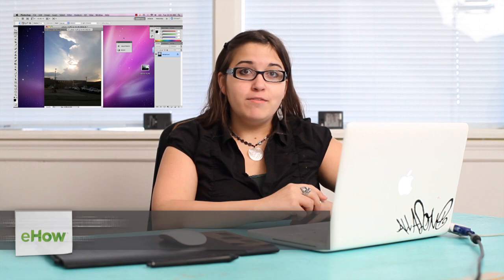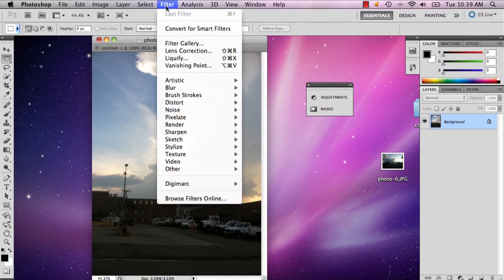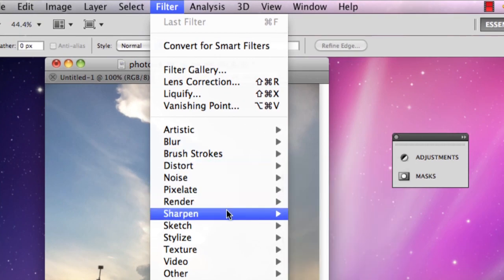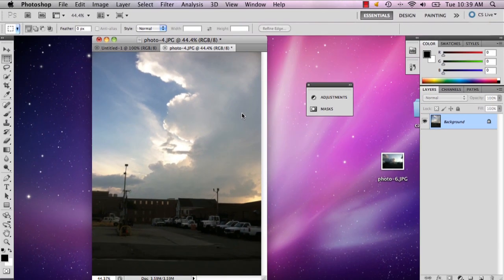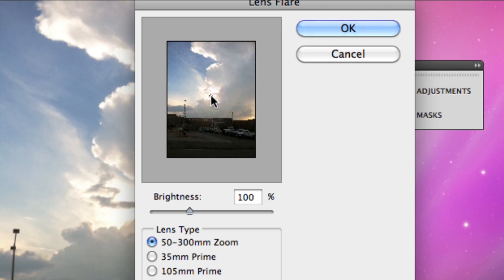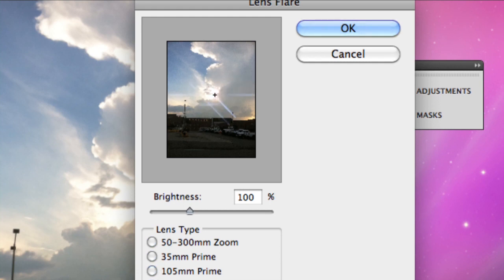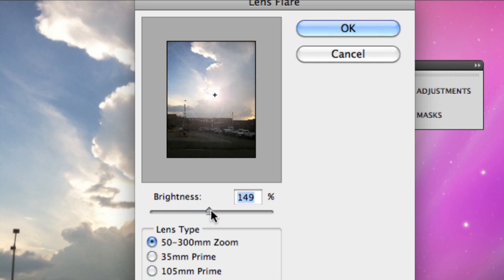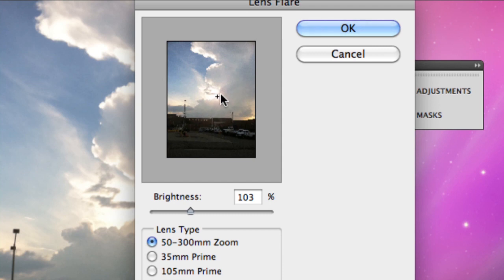How to Create a Realistic Lens Flare in CS5 : Advanced Photoshop CS5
A lens flare is a phenomenon that describes when light hits the lens on a camera. Create a realistic lens flare in CS5 with help from a well-versed web, graphic and illustrative designer in this free video clip.